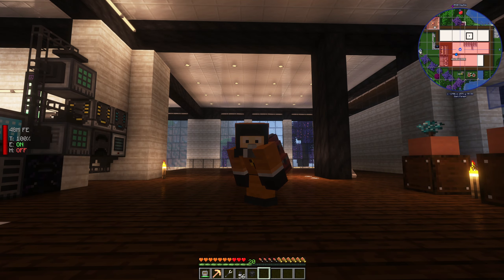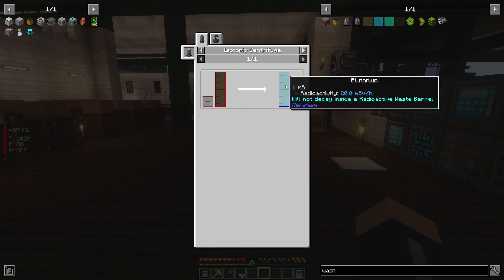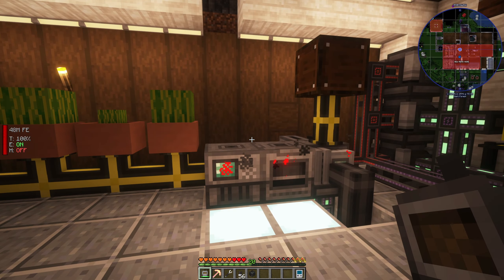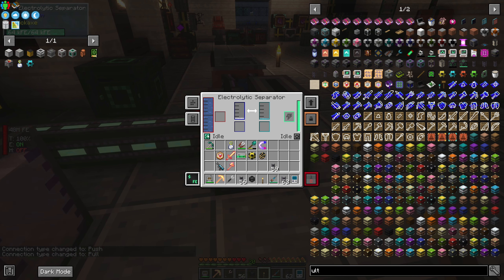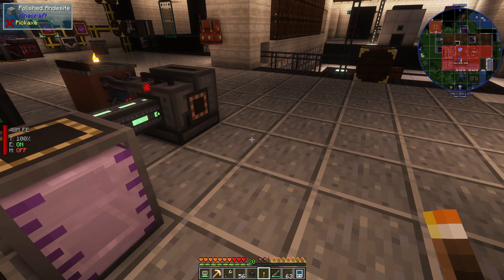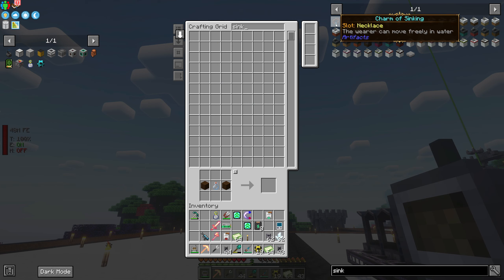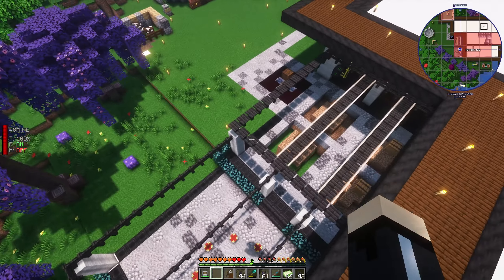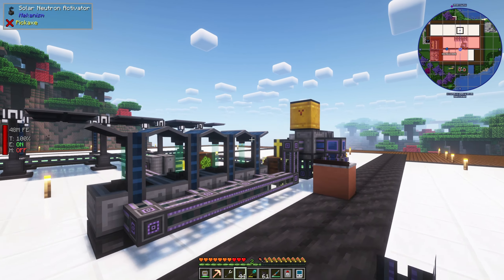POLONIUM PELLET PRODUCTION - ALL THE MODS 8 - ATM8 MINECRAFT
ALL THE MODS 8 (ATM8)